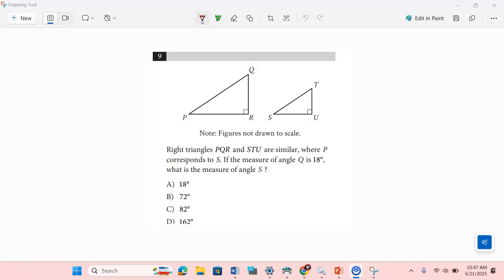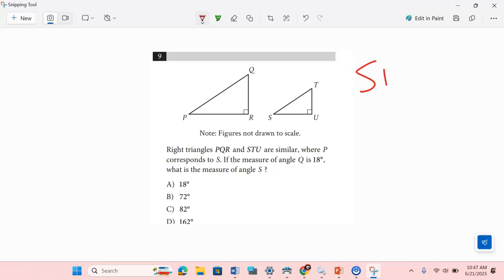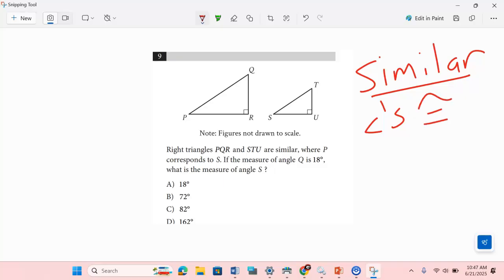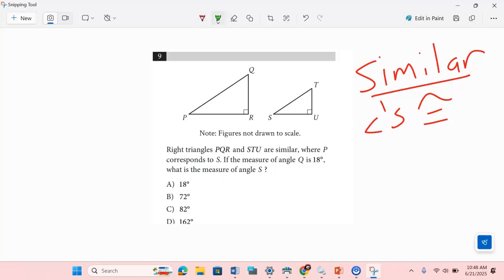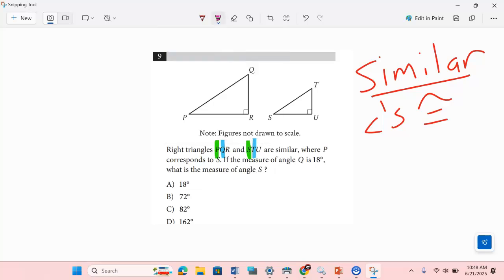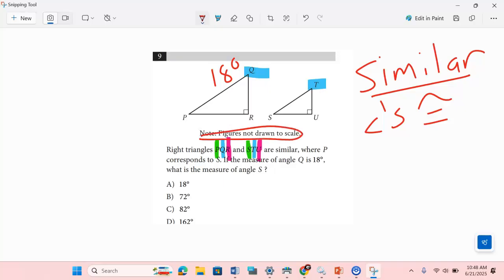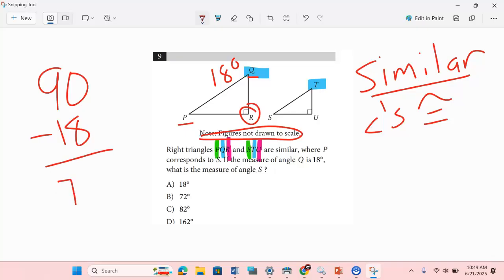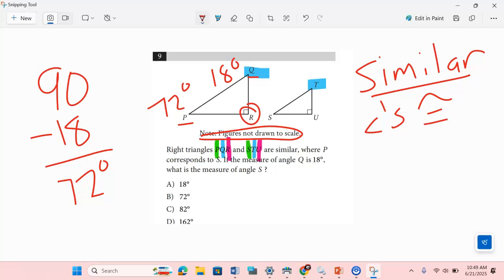SAT Math Problem of the Day #36(Medium)